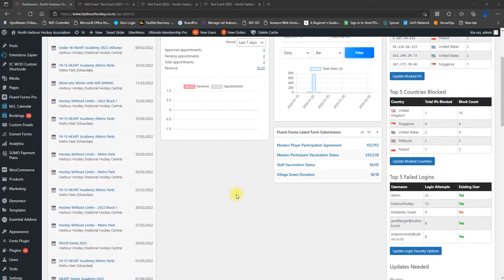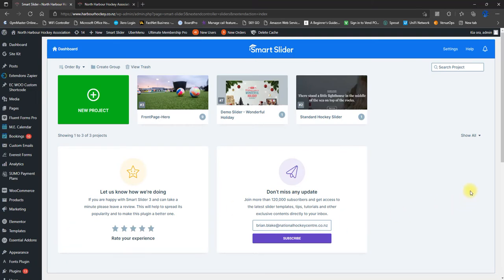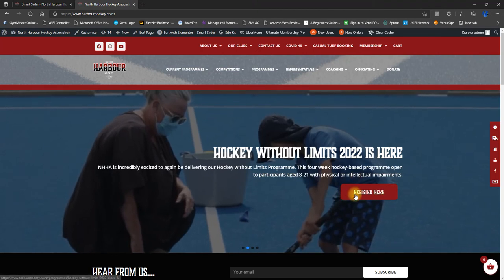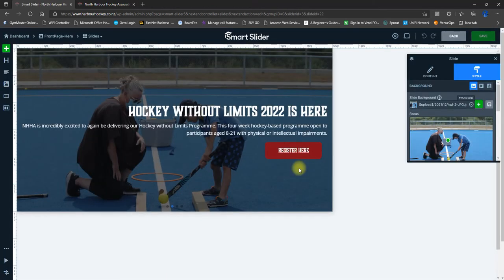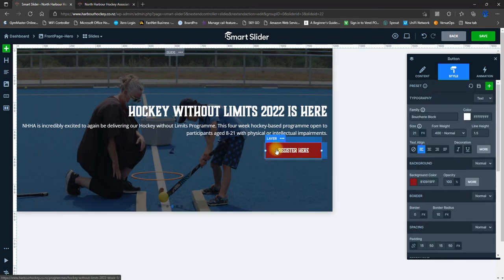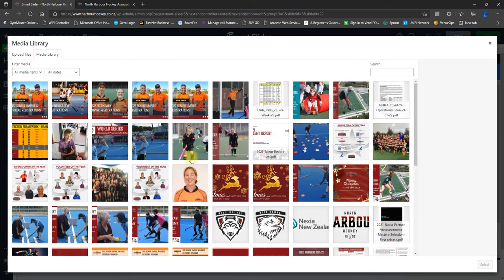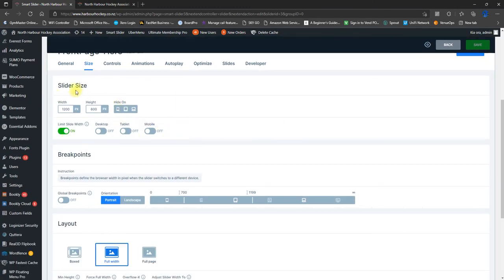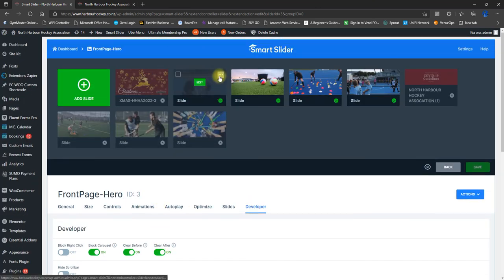Update the Hero Homepage Image Slider